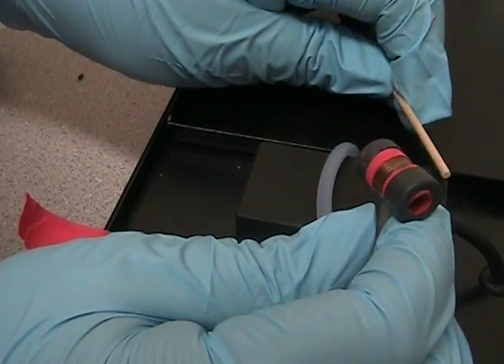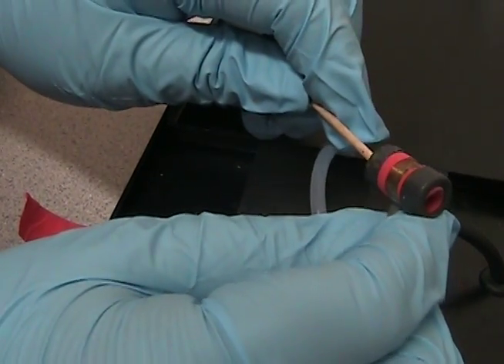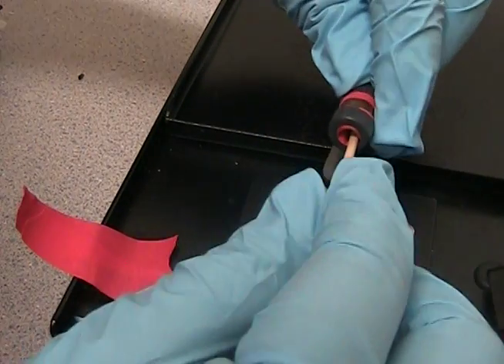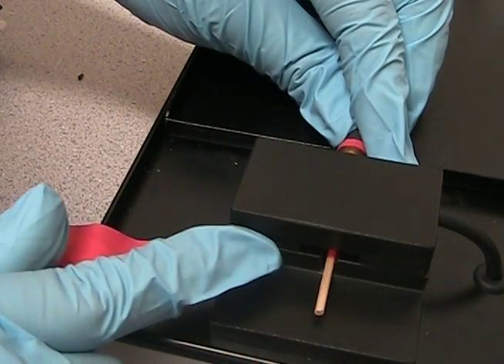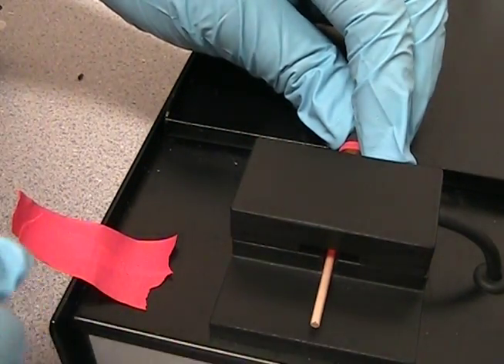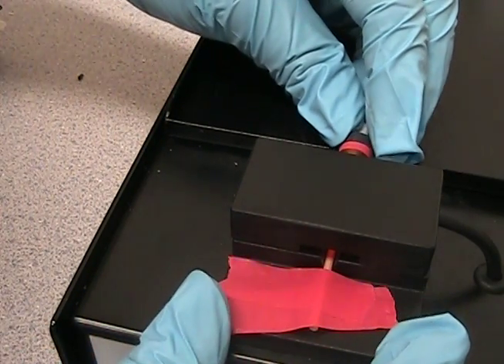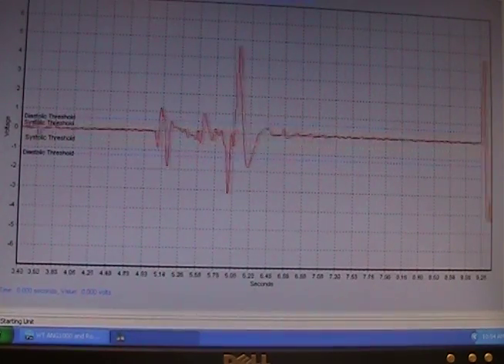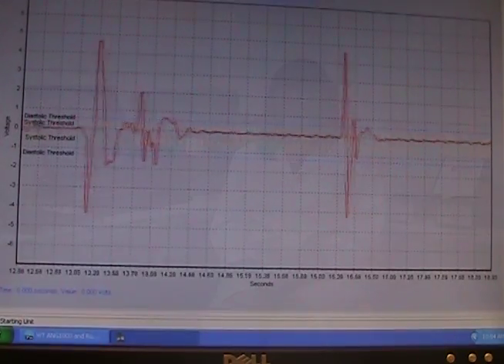Blood Pressure of a Rat Measured With A "Tail Cuff"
How to measure blood pressure in a rat, safely, easily, painlessly, non-invasively!